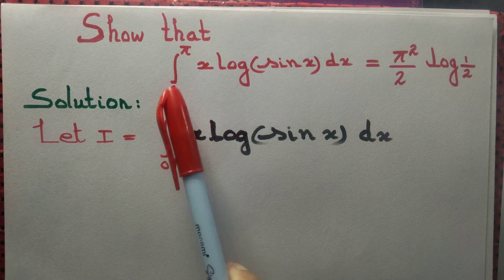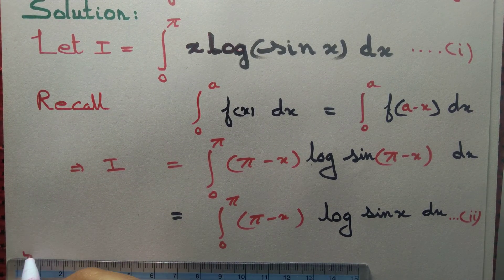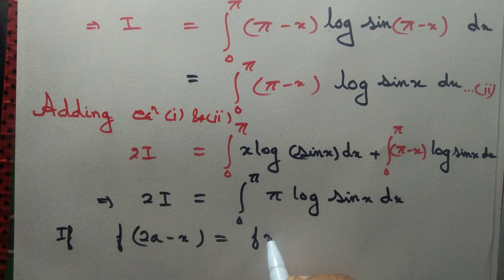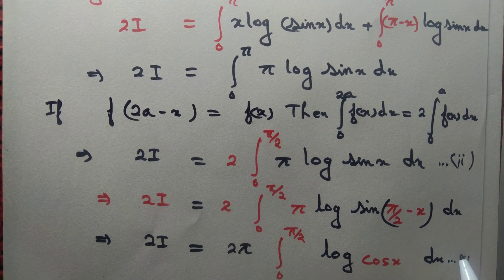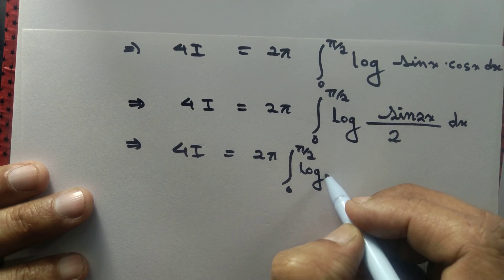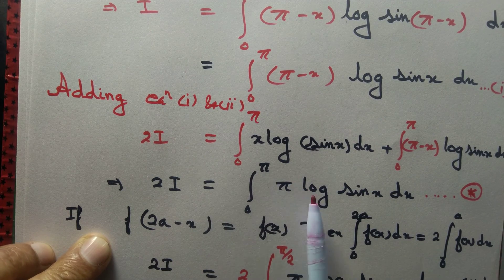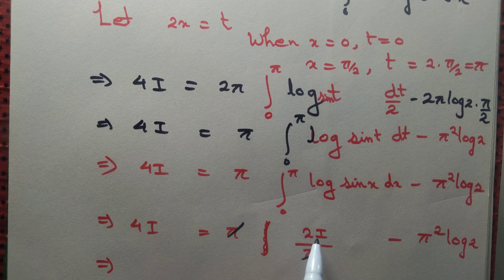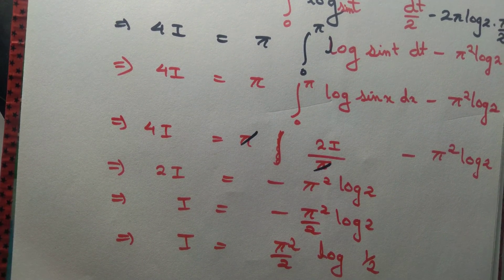Evaluate the definite integral 0 to pi x log (sin x) dx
We evaluate the definite integral  0 to pi x log (sin x) dx  using properties of definite integrals.